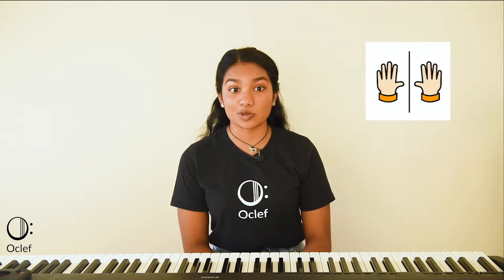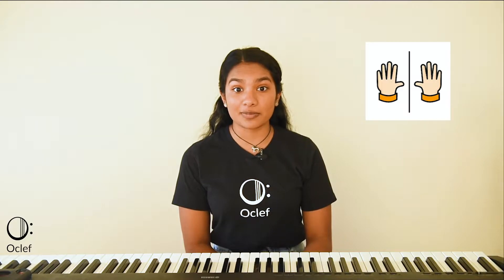Hands Separate | Oclef Method: Tools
The Oclef Method has a collection of tools that piano students us to help them diagnose, understand and solve problems in their learning. This series of videos briefly explains the purpose of each of the 25 tools and how to use them to improve problem solving and learning.